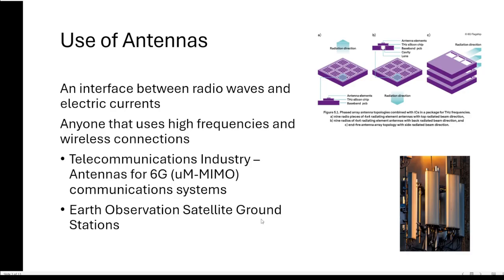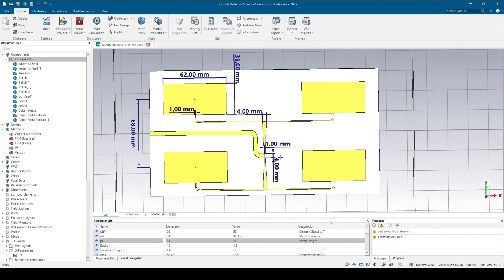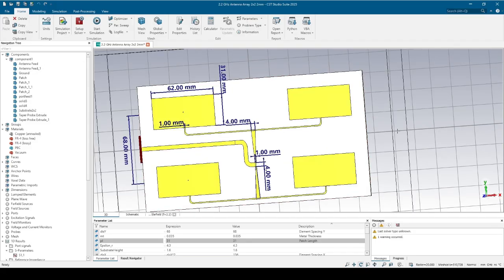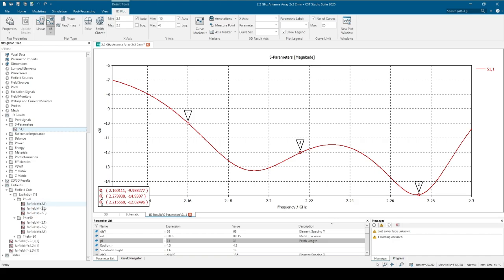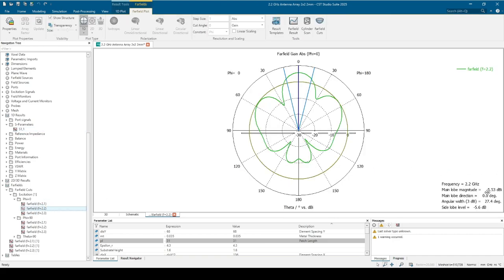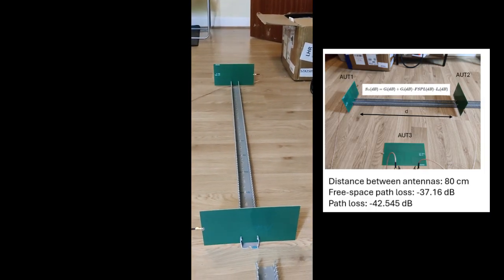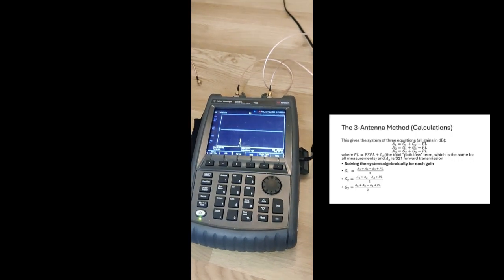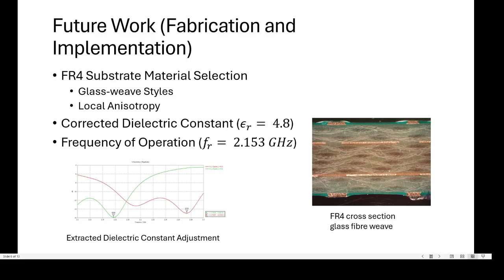WW Antenna Project Video